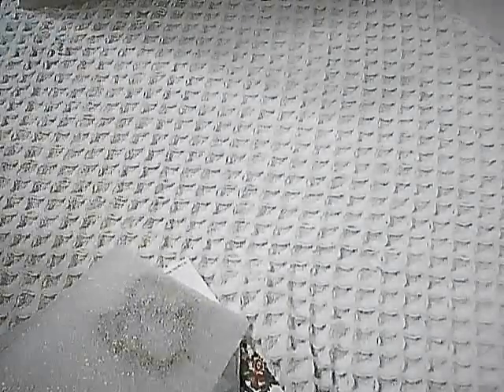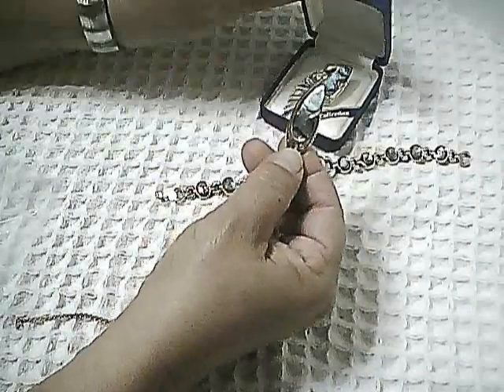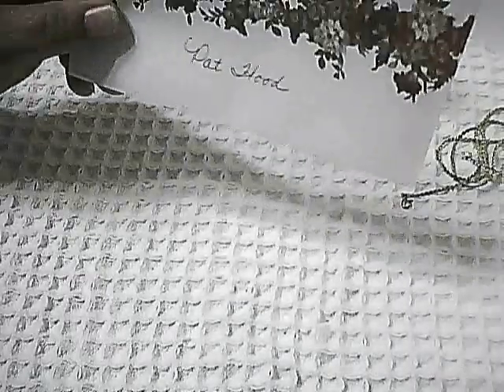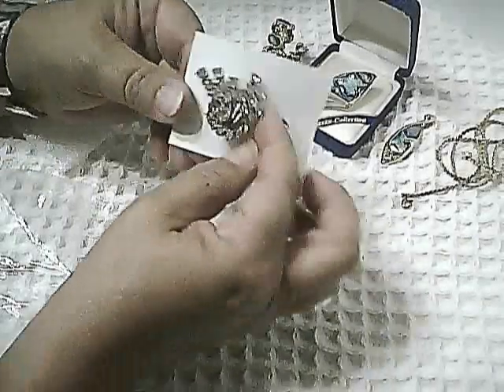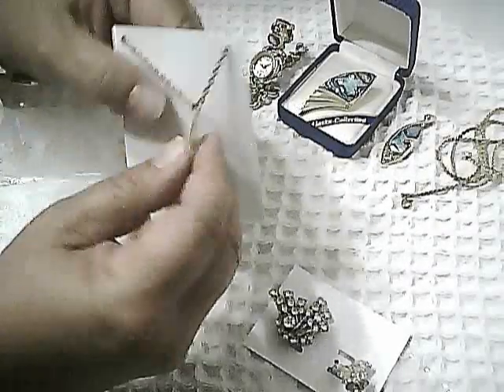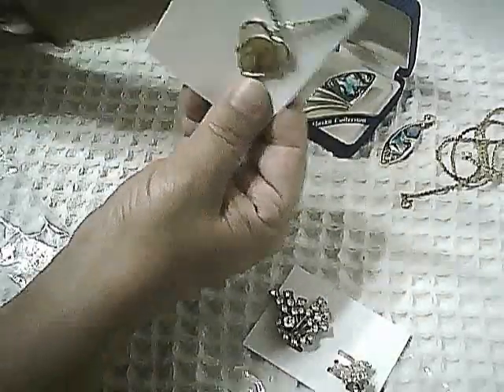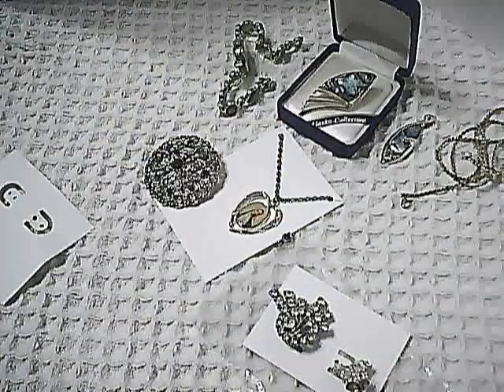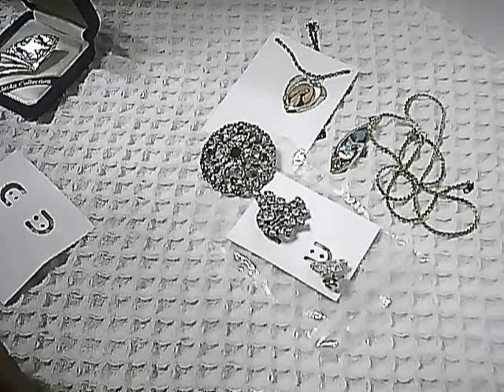Our Vintage Store Purchases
Wonderful first purchases from Our Vintage Store:
a few items from video 97!